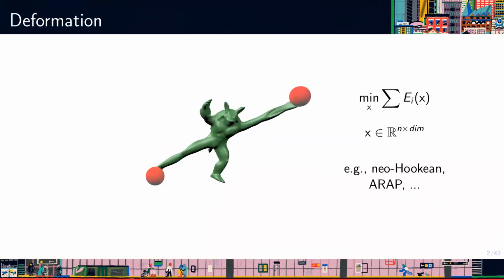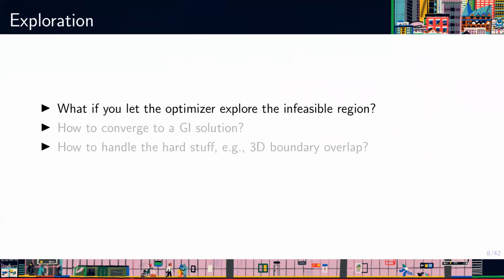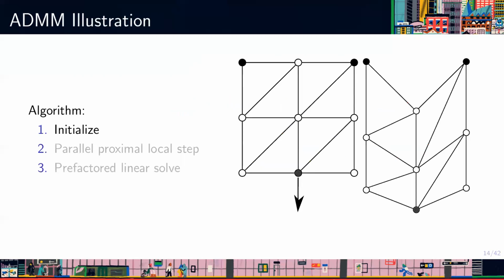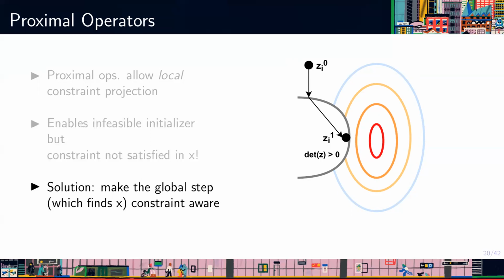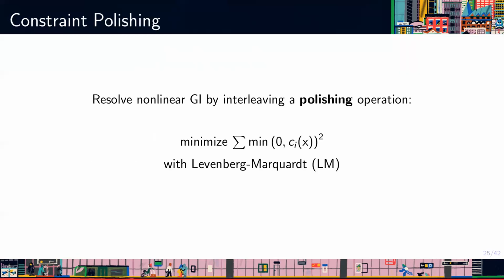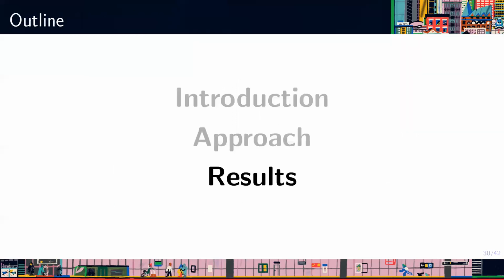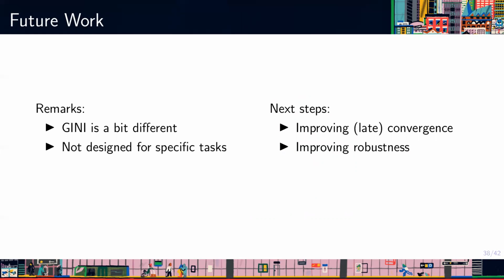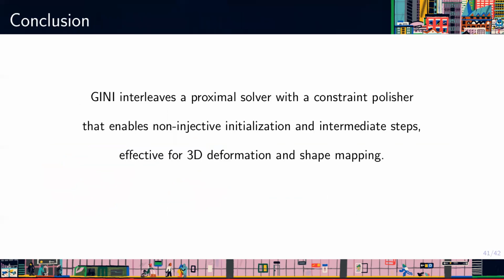Globally Injective Geometry Optimization with Non-Injective Steps - SGP 2021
Globally Injective Geometry Optimization with Non-Injective Steps
Matthew Overby, Danny Kaufman, and Rahul Narain
Computer Graphics Forum (Proc. Symposium on Geometry Processing), 2021

We present a method to minimize distortion and compute globally injective mappings from non-injective initialization. Many approaches for distortion minimization subject to injectivity constraints require an injective initialization and feasible intermediate states. However, it is often the case that injective initializers are not readily available, and many distortion energies of interest have barrier terms that stall global progress. The alternating direction method of multipliers (ADMM) has recently gained traction in graphics due to its efficiency and generality. In this work we explore how to endow ADMM with global injectivity while retaining the ability to traverse non-injective iterates. We develop an iterated coupled-solver approach that evolves two solution states in tandem. Our primary solver rapidly drives down energy to a nearly injective state using a dynamic set of efficiently enforceable inversion and overlap constraints. Then, a secondary solver corrects the state, herding the solution closer to feasibility. The resulting method not only compares well to previous work, but can also resolve overlap with free boundaries.